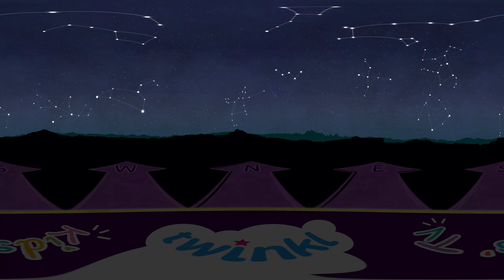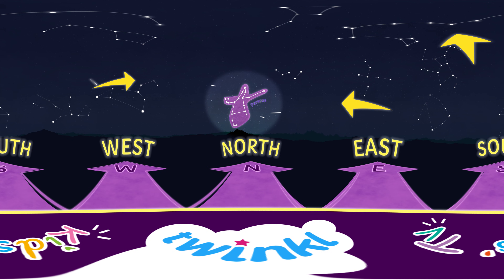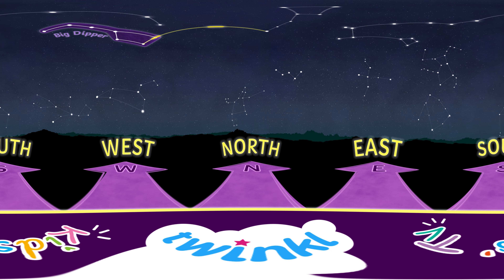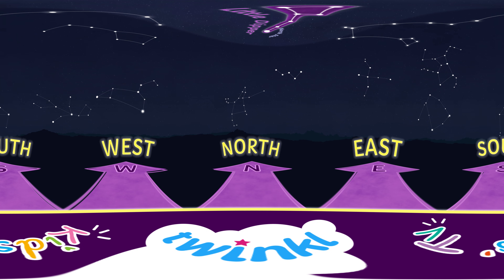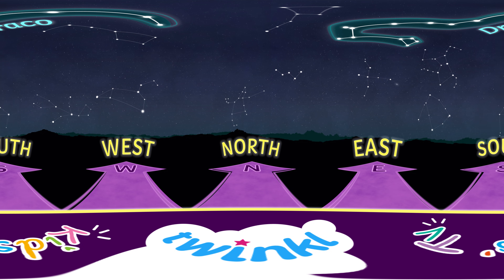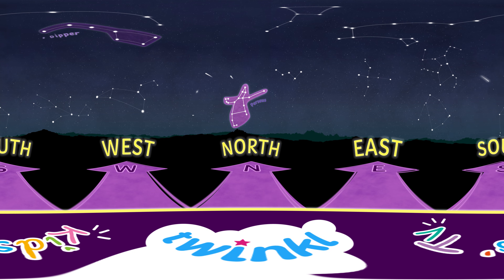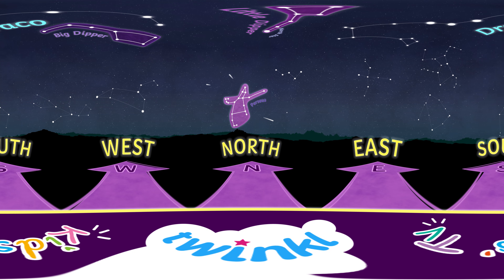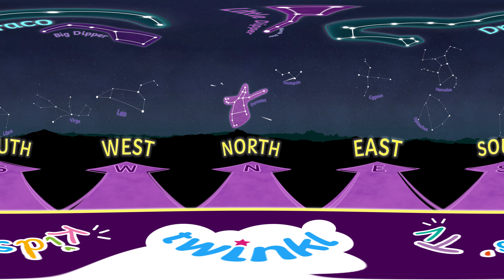Summer Constellations - Virtual Reality Astronomy For Kids (360 VR VIDEO!) | Twinkl Kids Tv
Check out our brand new Virtual Reality (VR) video and move your phone, tablet, or mouse around to follow the instructions and find stars and summer constellations in VR!

In this astronomy video for kids! Find summer constellations such as The Big Dipper and Ursa Major in this 360 VR (Virtual Reality) astronomy for kids video before heading to our FREE Homework Help section to discover more fantastic information on summer constellations and astronomy for kids!